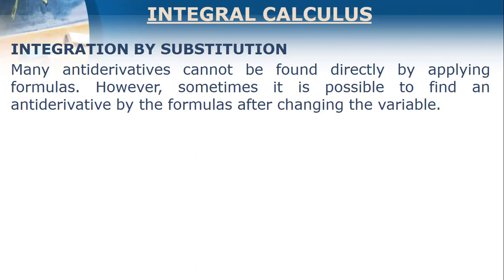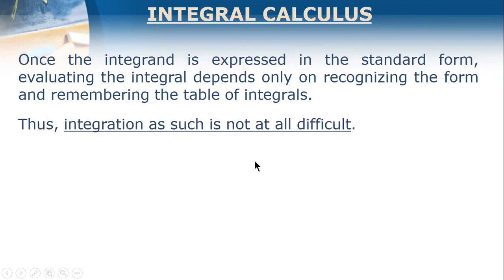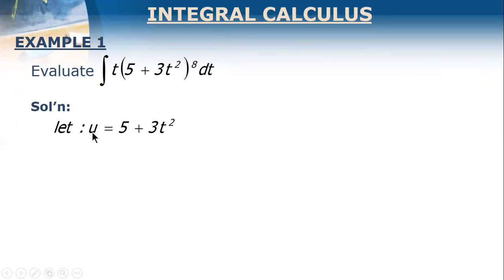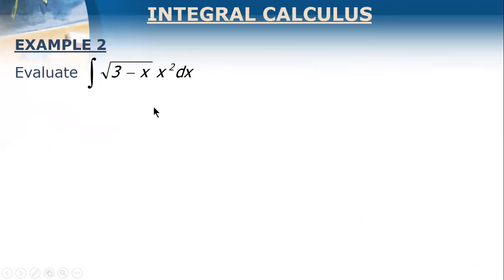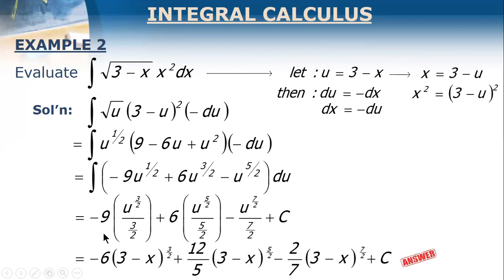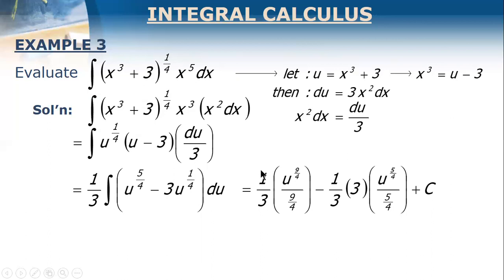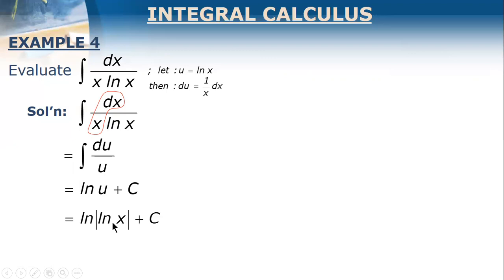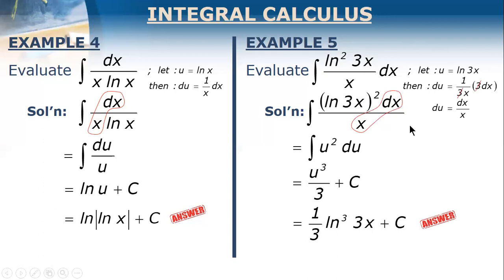INTEGRATION BY U-SUBSTITUTION - PART 1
Same content to my previous video with the same title but this time, the audio is clearer as compared to the previous one.